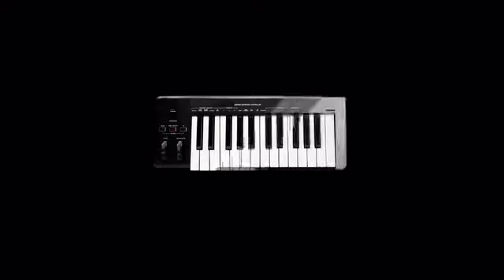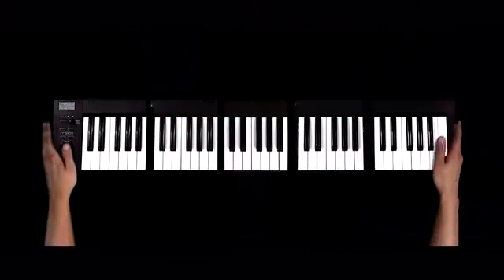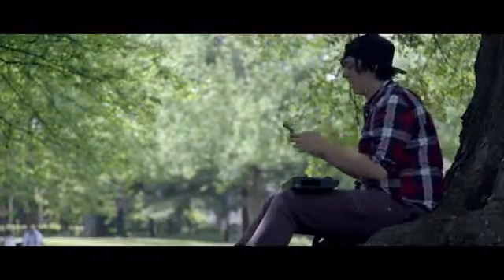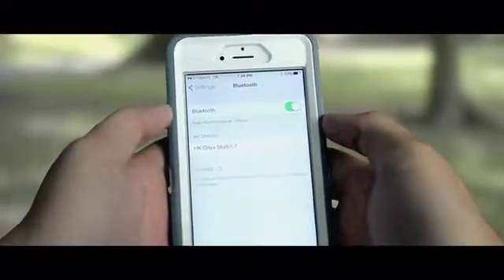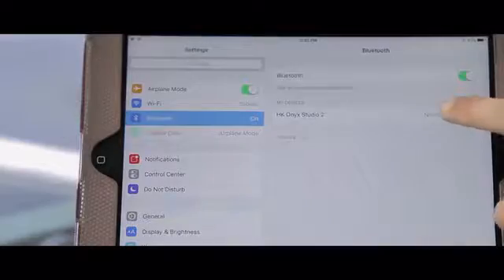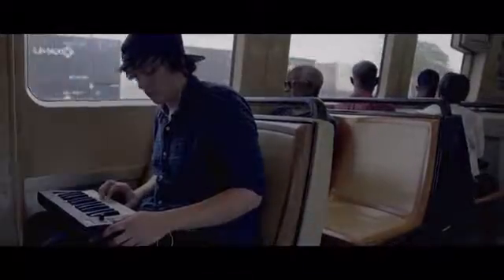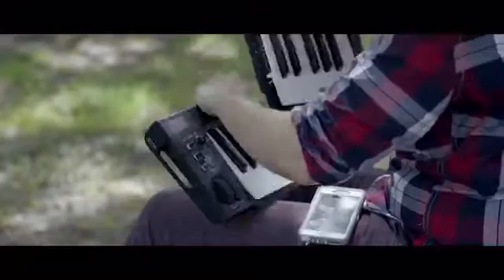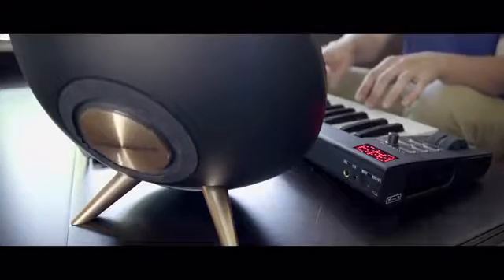Amazing Invention You NEED To See (30) :KOMBOS: Modular Keyboard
The world's first fully modular keyboard. On the road or in the studio, Kombos Keyboards now allow you to bring music anywhere you go.